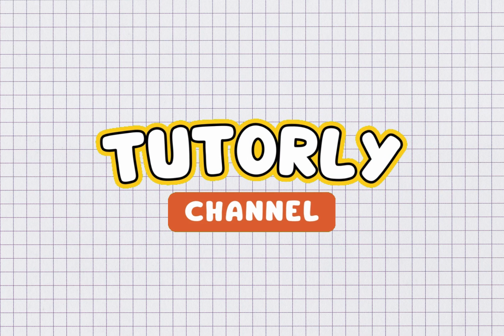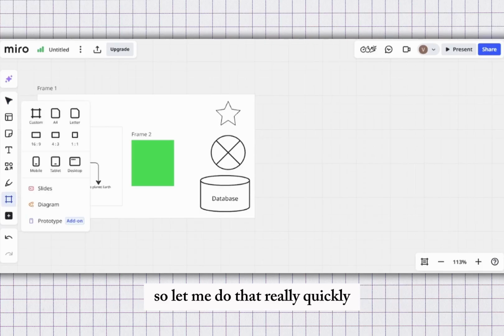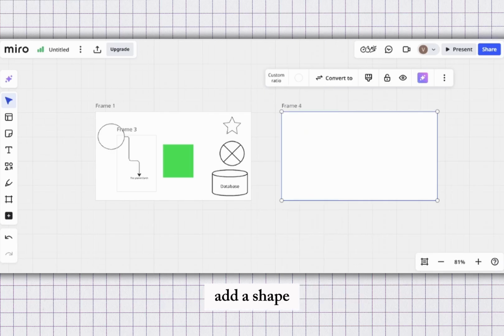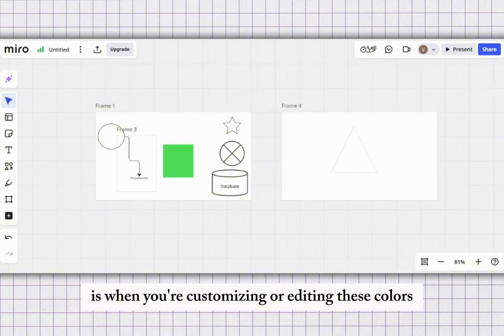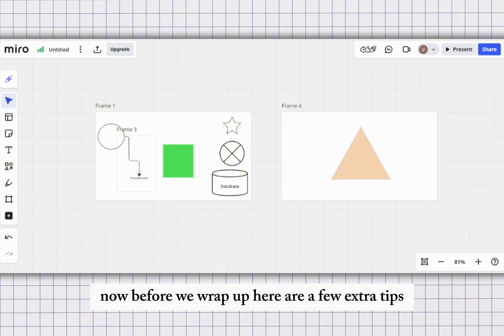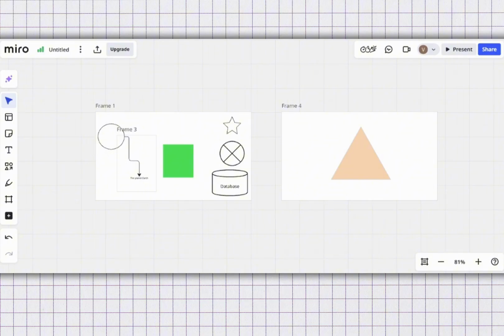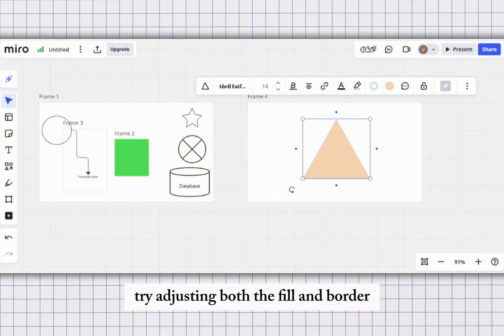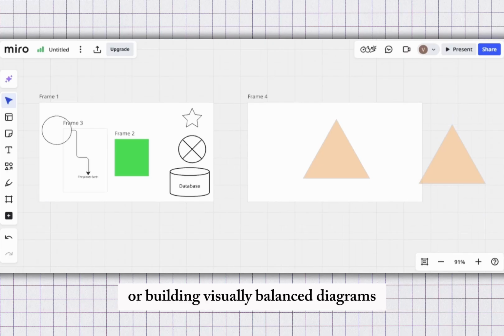How to Make Transparent Shapes in Miro (2025 Tutorial)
Learn how to create transparent shapes in Miro with ease. This tutorial will guide you through the process of making transparent shapes, allowing you to enhance your visual collaborations and presentations. By mastering this skill, you can add a new level of professionalism to your Miro boards, making your work stand out. Whether you're working on a project, creating a diagram, or simply looking to improve your Miro skills, this video is for you. Discover the simple steps to create transparent shapes and take your Miro experience to the next level.